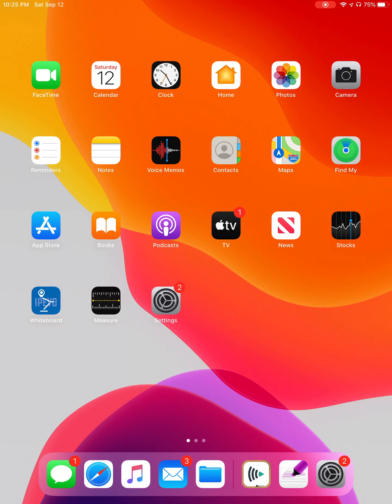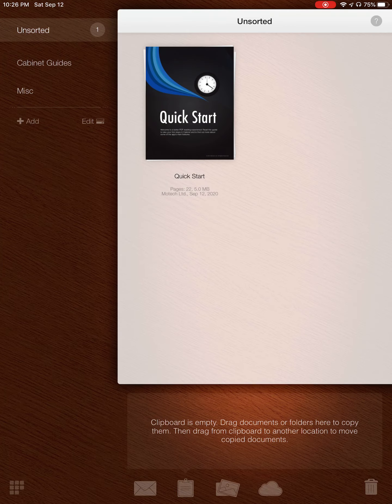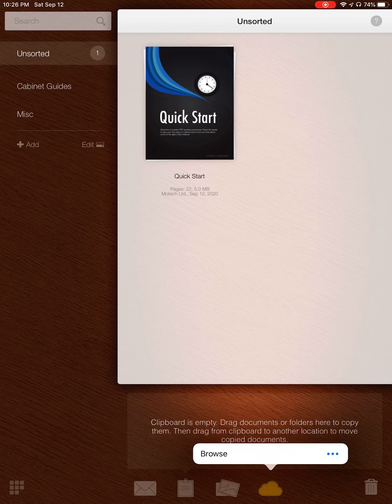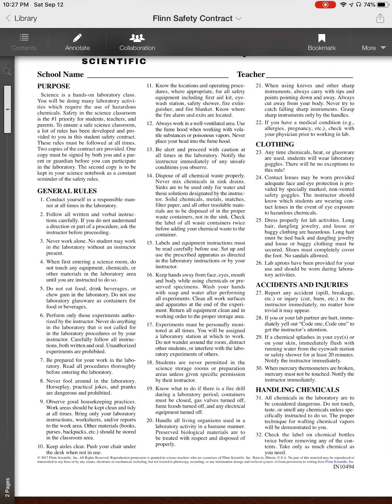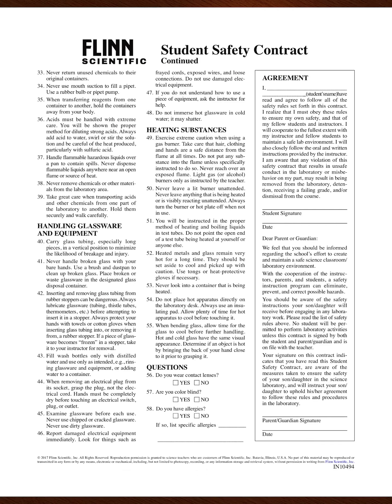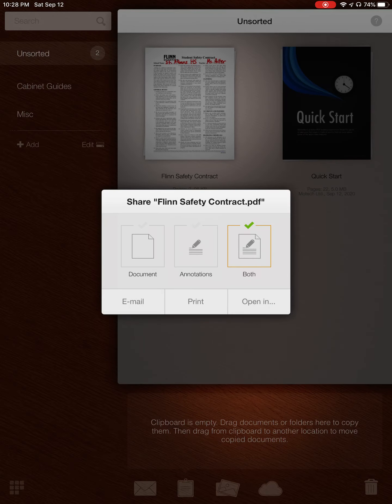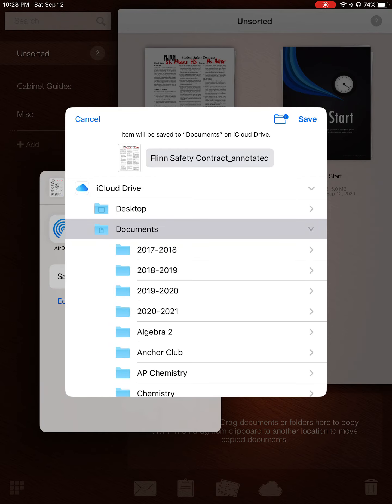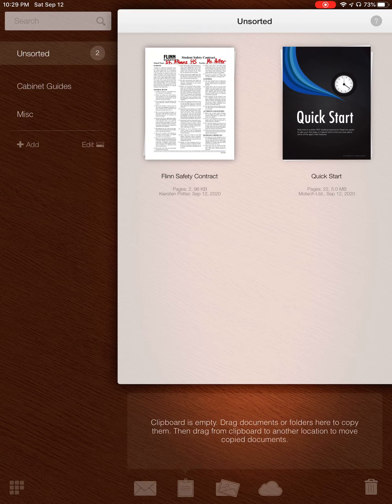How to Use PDF Cabinet to Annotate on a PDF